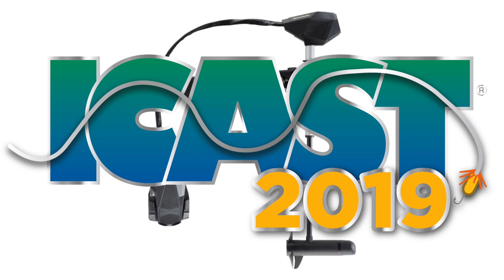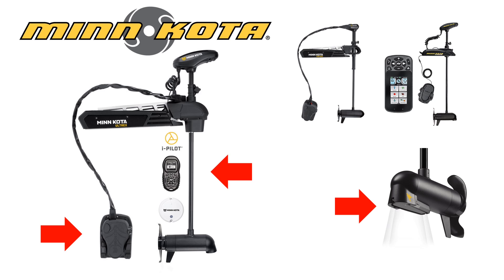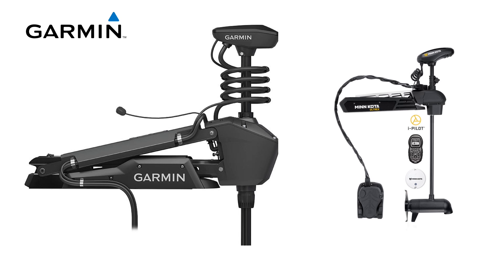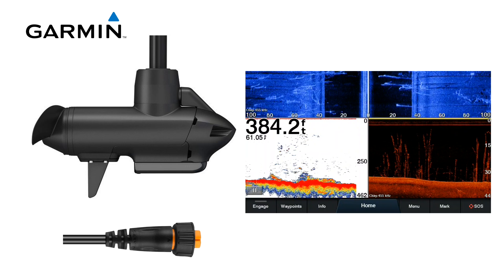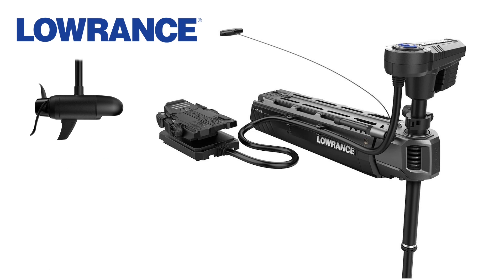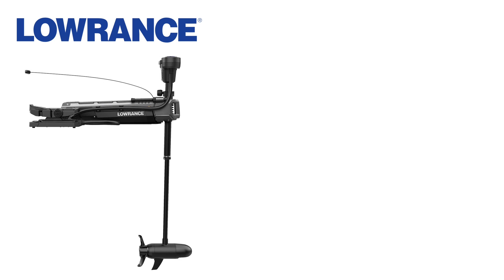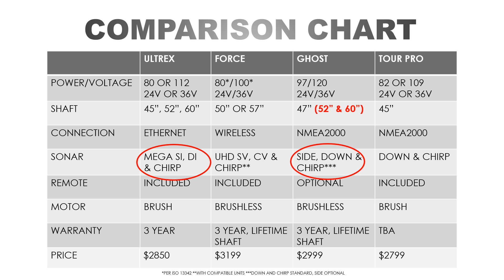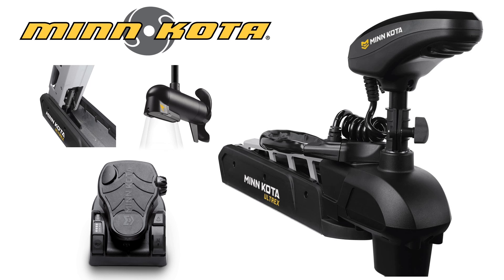2020 Trolling Motor War - Garmin, Lowrance, Minn Kota & MotorGuide Battle it out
The trolling motor landscape changed significantly this past July at ICAST.  New motors from MotorGuide, Garmin and Lowrance all were chasing the Minn Kota Ultrex to dethrone it from the top.  What are all the differences and which is the best?

Ultrex 112lb US2 36V iPilot
Ultrex 112lb Mega DI 36V iPilot